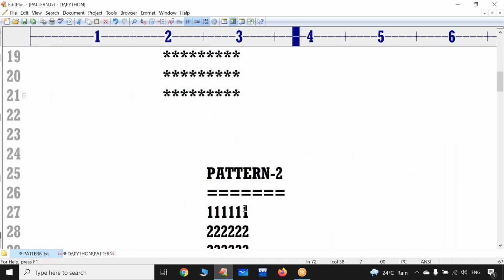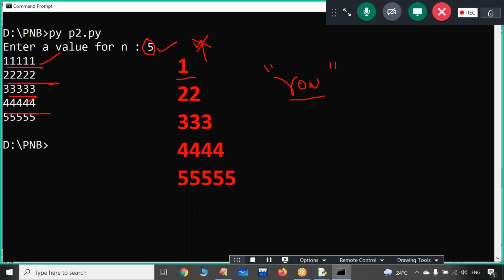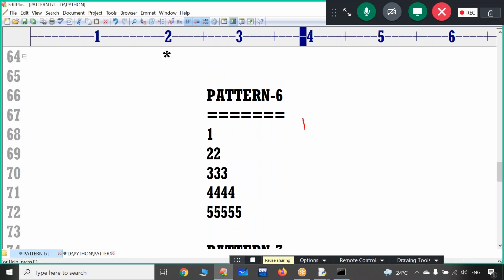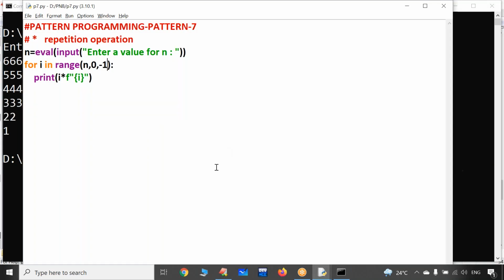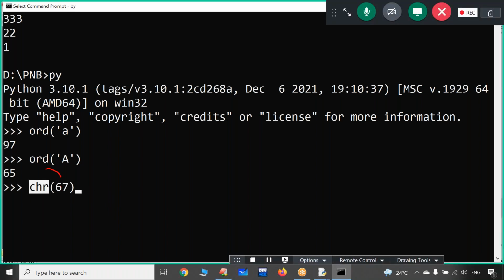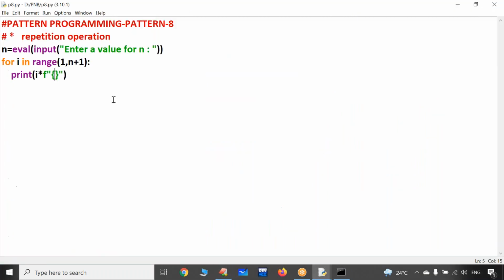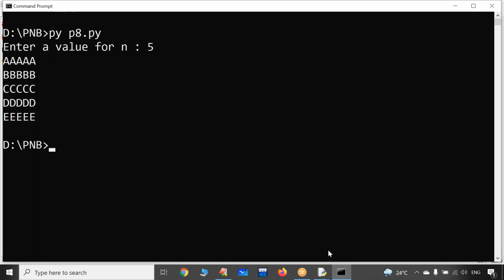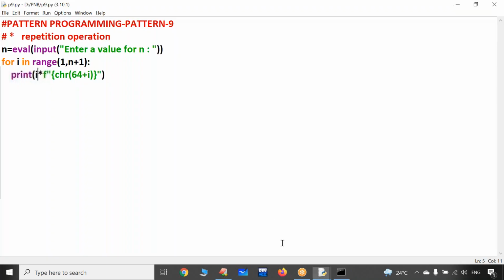#2 PATTERNS USING PYTHON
PATTERN PROGRAMMING IN PYTHON